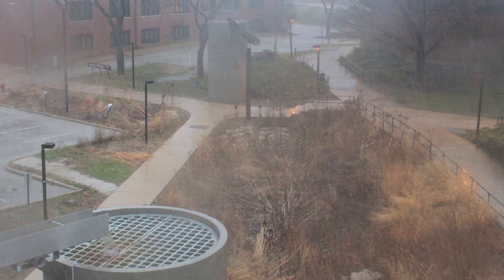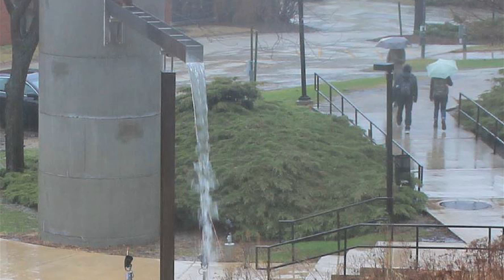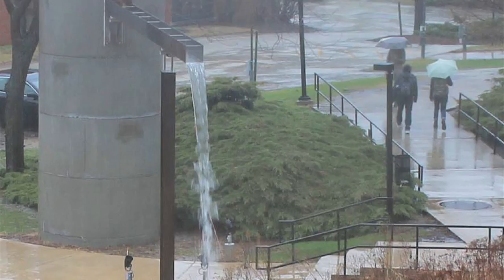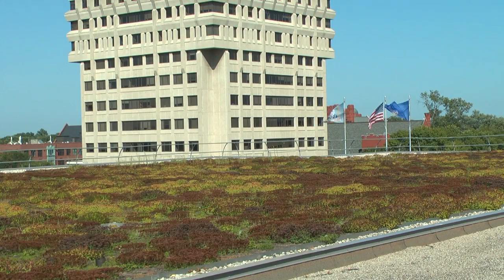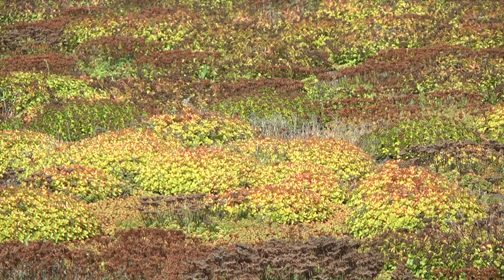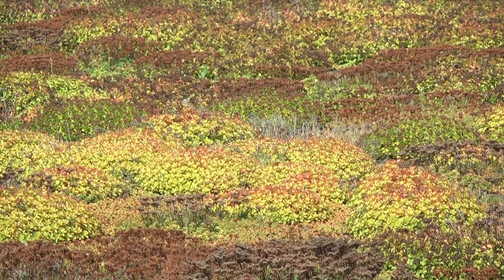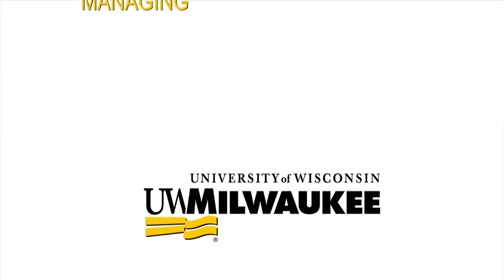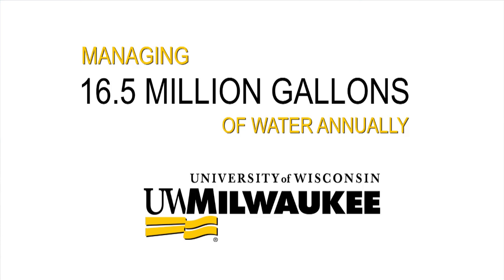UW-Milwaukee | Green Luminary® Award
Managing 16.5 million gallons of rain water a year with green infrastructure, University of Wisconsin - Milwaukee is making great strides reducing water pollution in a heavily urbanized area. From utilizing rain gardens, cisterns, and green roofs, UW-Milwaukee is on the forefront of green infrastructure.